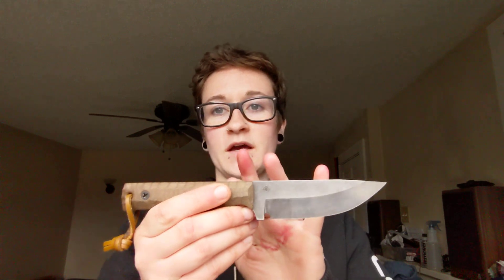BGM Knives 52100 steel first impressions